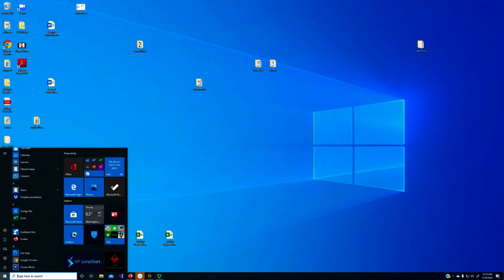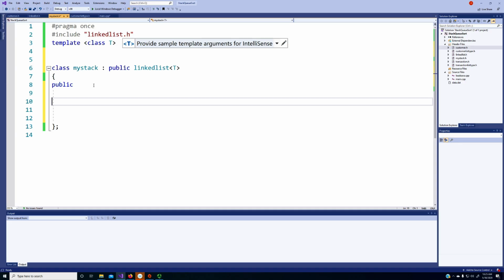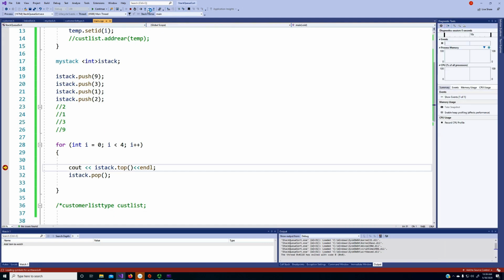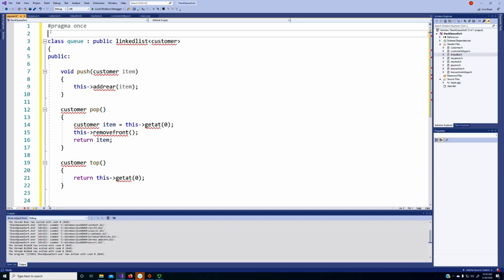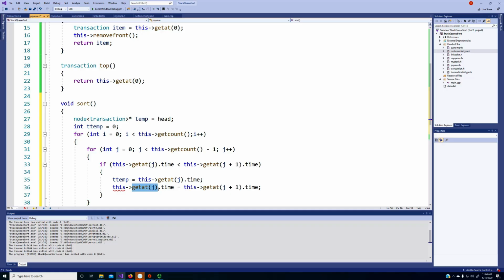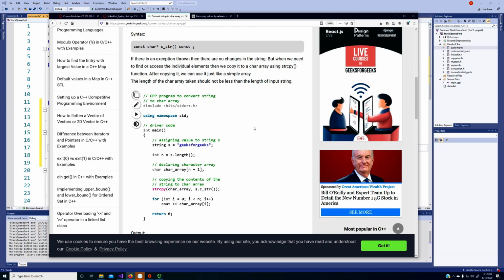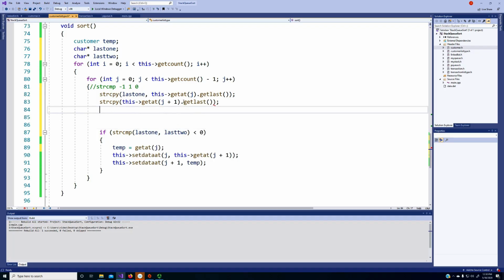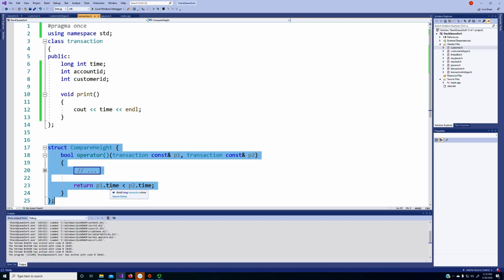C++ Stacks, Queues, Priority Queues, and Sorting Linked Lists of Objects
Implement core abstract data types in C++ and apply them to a banking-style project. The lesson builds stack and queue behavior on linked nodes, distinguishes last-in-first-out from first-in-first-out processing, and extends the design toward a transaction priority queue.

A Transaction class and comparison rules demonstrate how priority controls dequeue order. The walkthrough also adapts sorting logic to a linked list of Customer objects, compares last names without case sensitivity, and shows how the standard-library priority_queue can order custom records through an overloaded comparison operator.